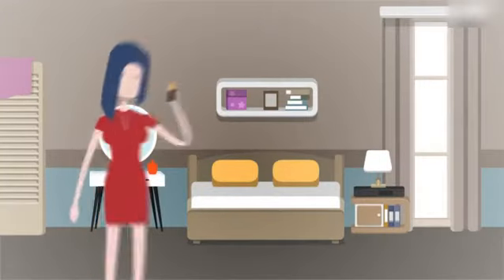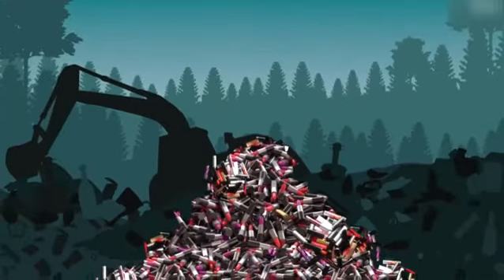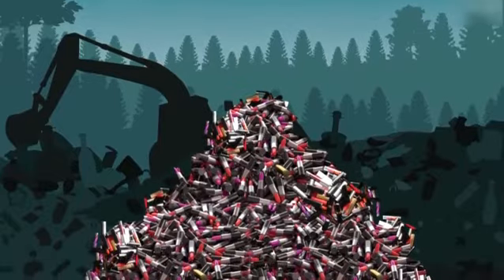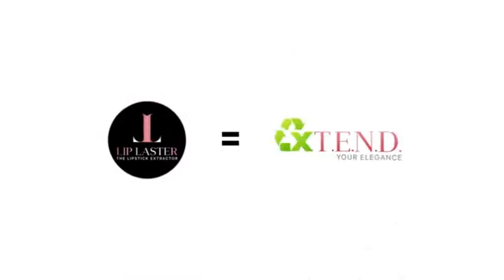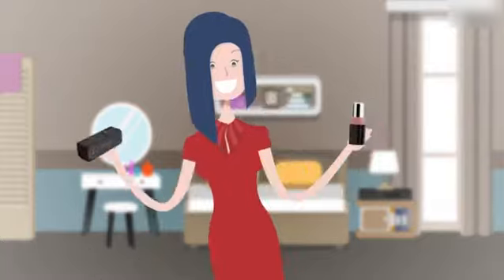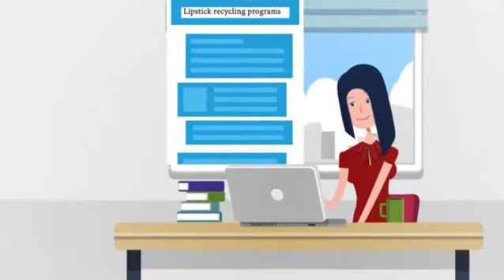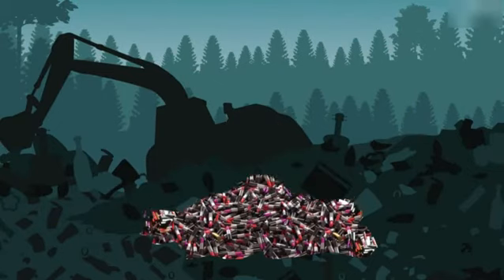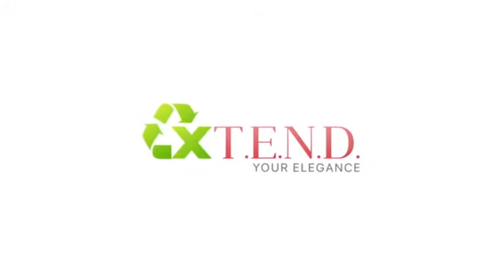latest project - webalphaleads.com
Hii, we are webalphaleads.com we provide all kinds of animation/whiteboard explanation & promotional video creation services.

 According to a study, Video generates 1200% more interest than text and images combined. People gain a better understanding of a product or service once they see and hear someone explain it. An explainer video helps you to connect better with your potential customer by explaining what your business can do for them and why they should choose you over other competing businesses.